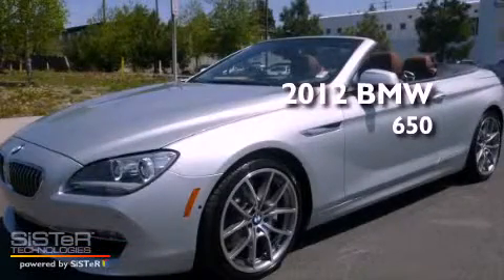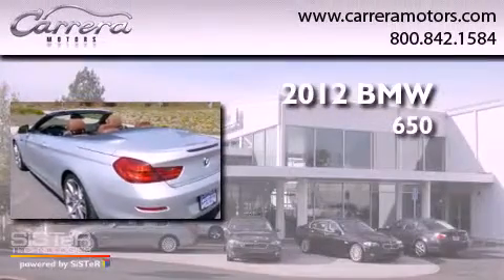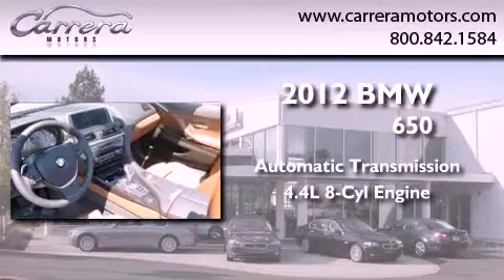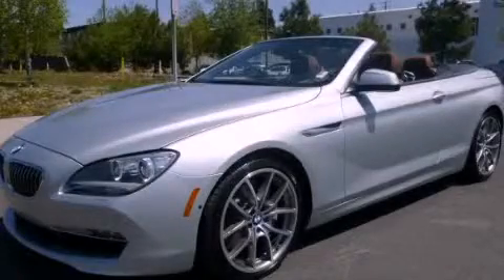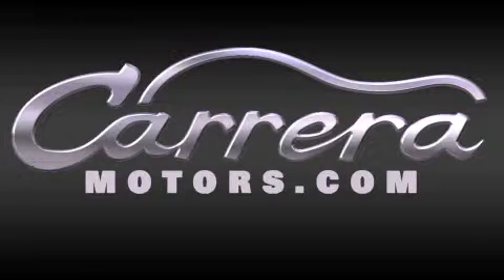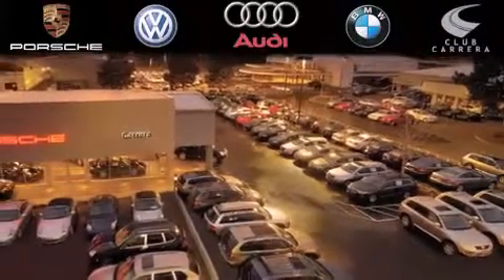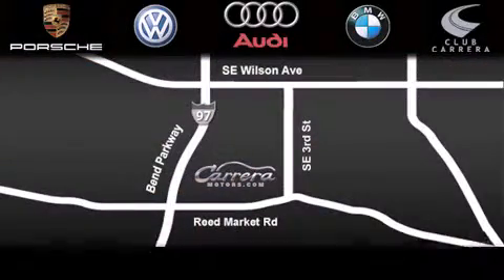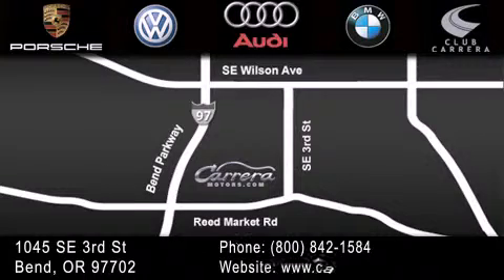2012 BMW 650i Eugene OR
We have been honored to serve the Bend OR area , we promise that your experience at our dealership will exceed your expectations !

 Year : 2012
 Make : BMW
 Model : 650i
 Engine : Turbocharged Gas V8 4.4L/268
 Trans . : Automatic
 Exterior : Titanium Silver Metallic
 Miles : 5
 Interior : Cinnamon Brown
 Stock : 72000